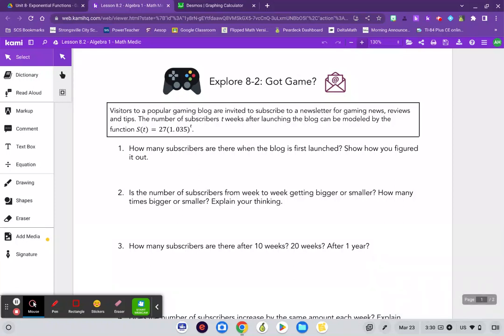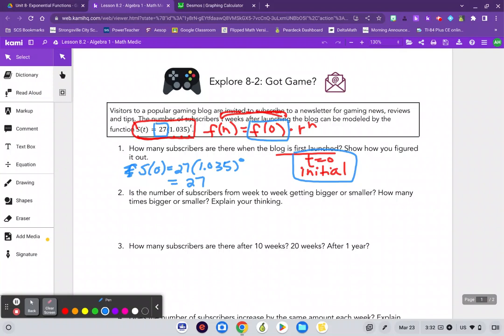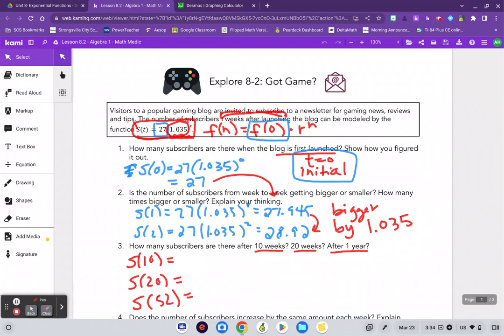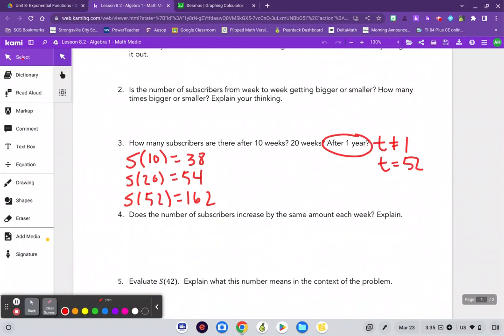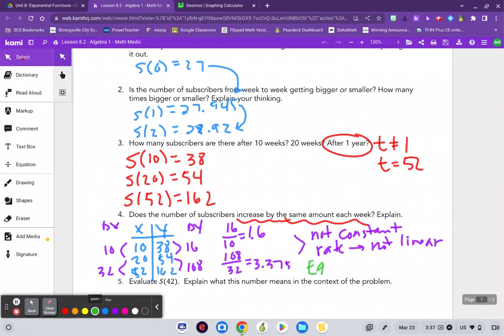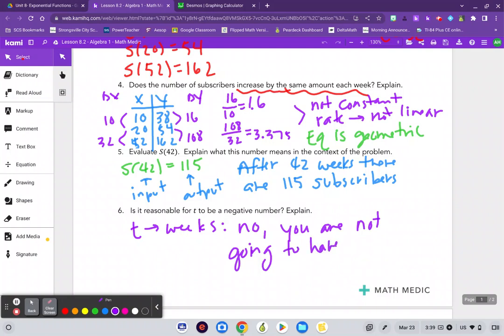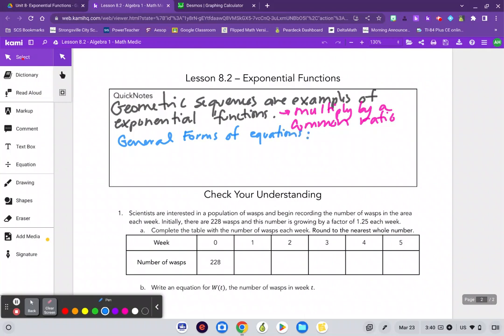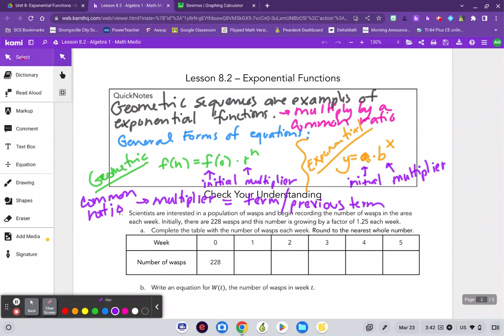8.2 Exponential Functions MM